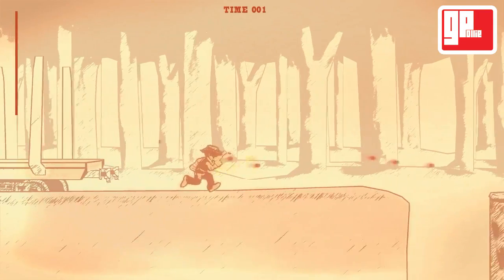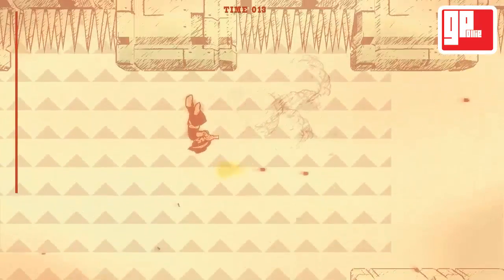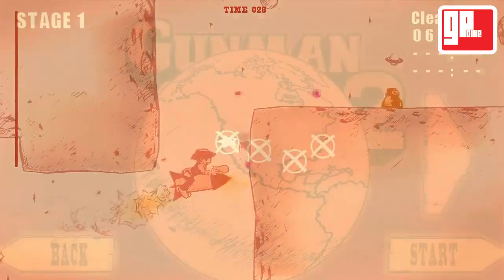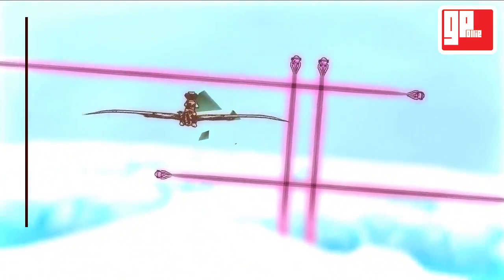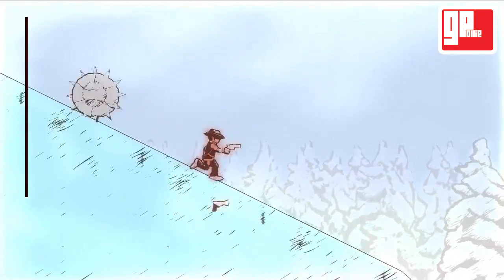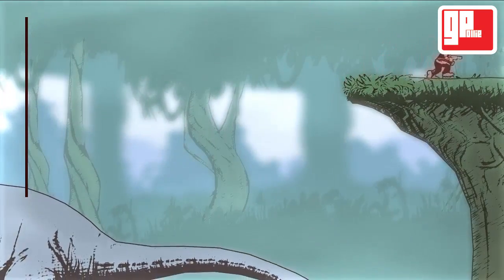Gunman Clive 1 And 2 Review for 3DS, PC and Wii U - Gaming Pal Ollie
Gunman Clive 1 and 2 Review for 3DS, Wii U and PC